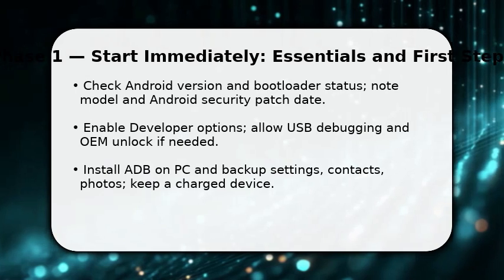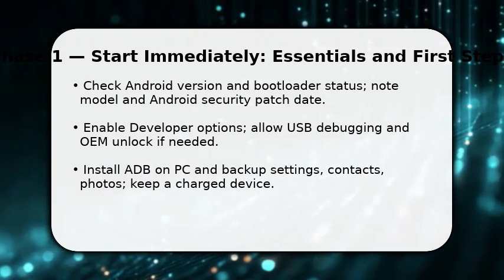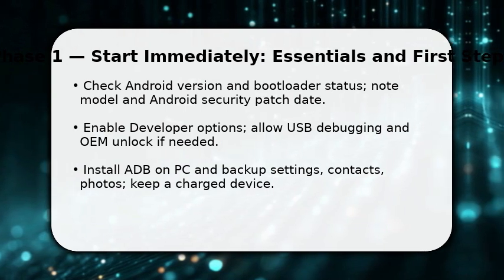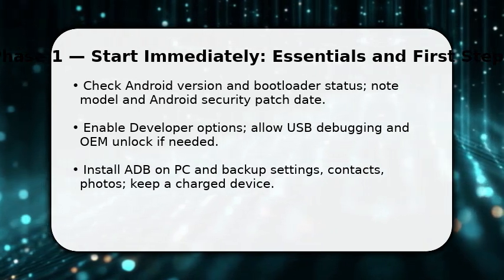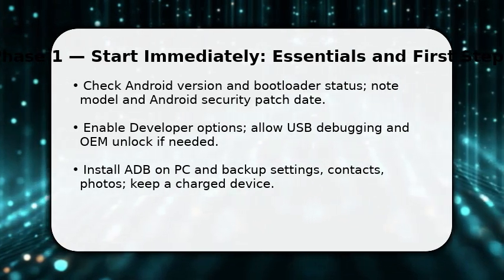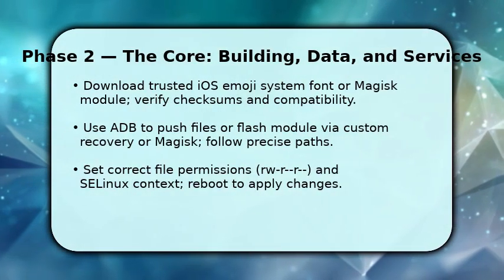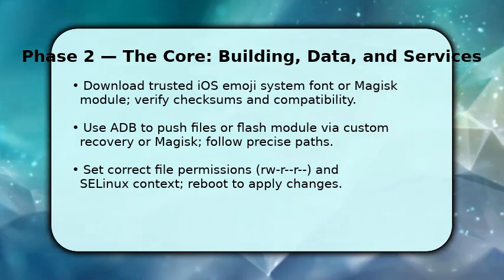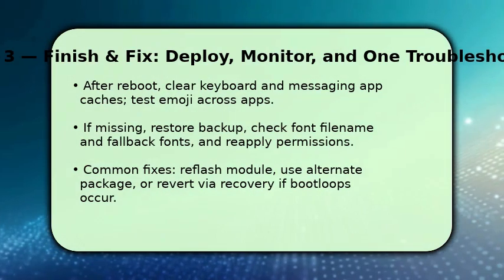How to Ios Emoji on Android - Full Guide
How to Ios Emoji on Android - Full Guide | 🔒 Surfshark VPN Deal — Stay private and secure. $1.99/mo + 3 Months Free ▸

Discover the ultimate guide to using iOS emojis on your Android device. This comprehensive tutorial covers various methods, including third-party apps and system settings adjustments, ensuring you can enjoy a similar experience across devices.

iOS Emoji, AndroidEmojiCompatibility, Emojify Your Phone, Cross Platform Messaging Tips, Use iOS Emojis on Android, Third-Party App Alternatives for Emojis, Customize Text Input Settings, Smartphone Evolution Guide, Seamless Communication Across Devices, Emoticon Translation Techniques